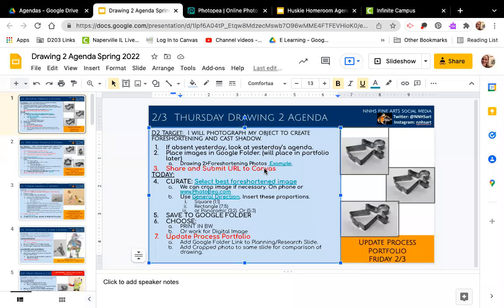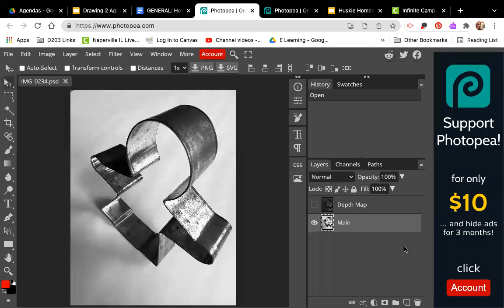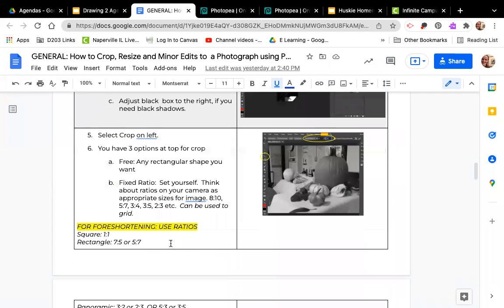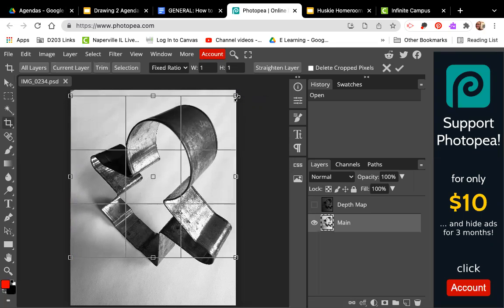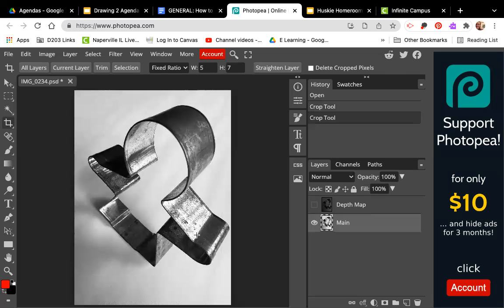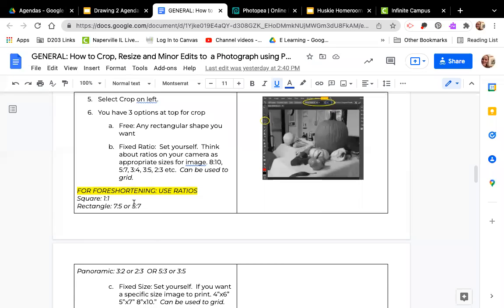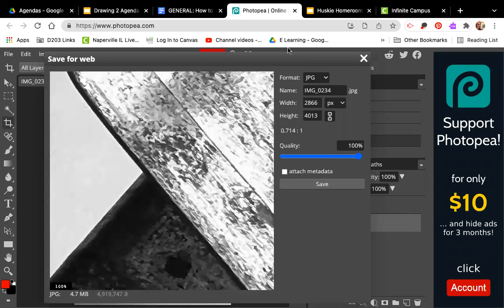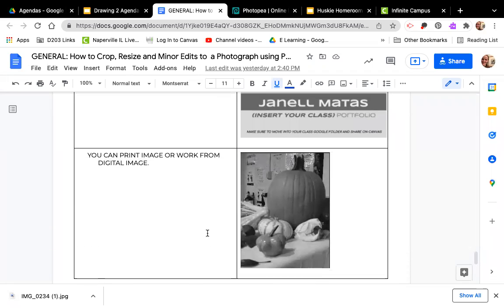Cropping Foreshortened Object Image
How to use Photopea to crop image to fit paper.